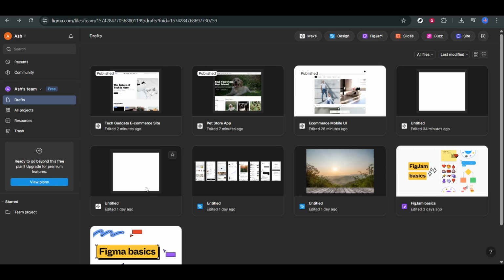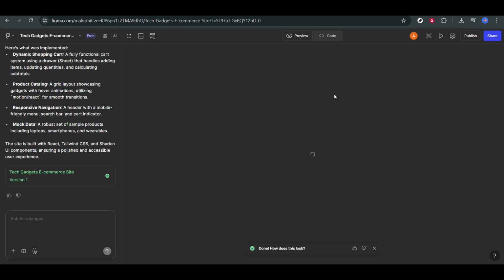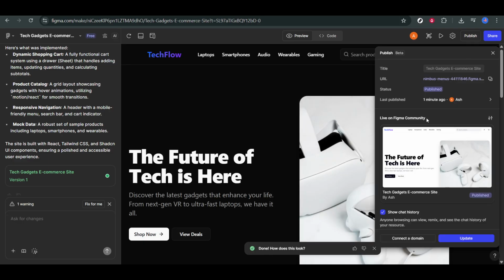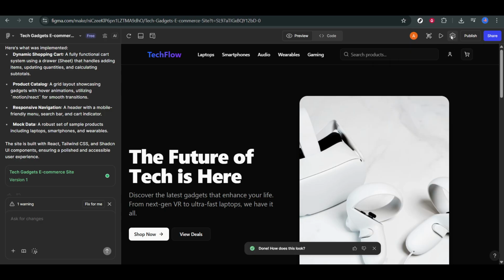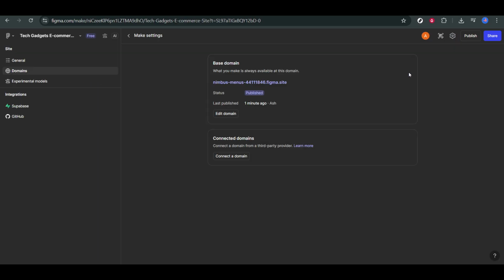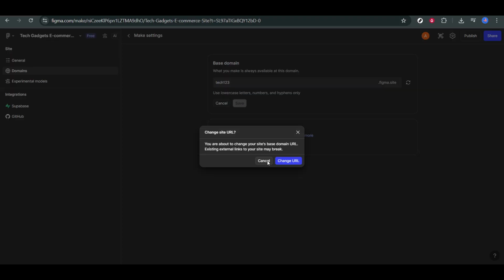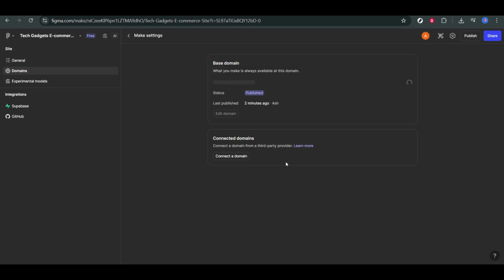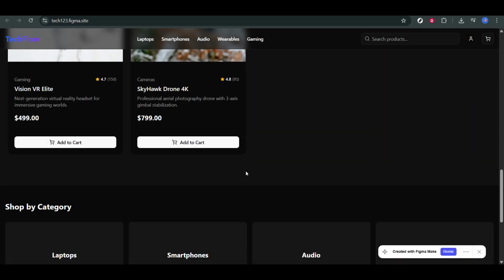How To Create A Custom Domain For Figma Make Site (Easy Tutorial)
🌐 Learn how to set a custom domain for your Figma Make website — publish your site, open the domain settings, and choose a clean, personalized URL in seconds.